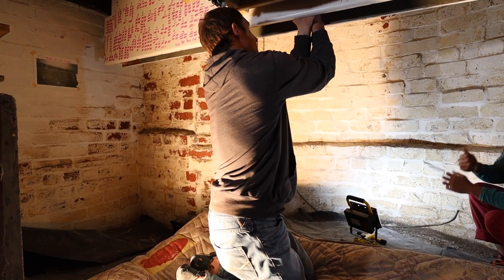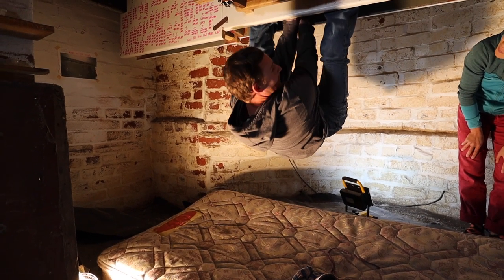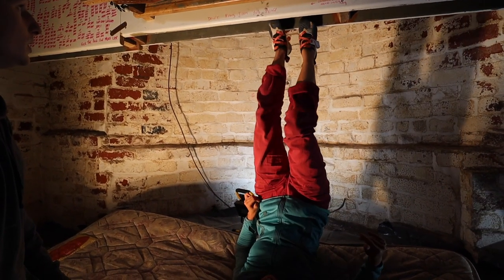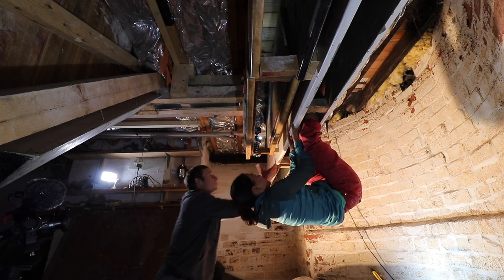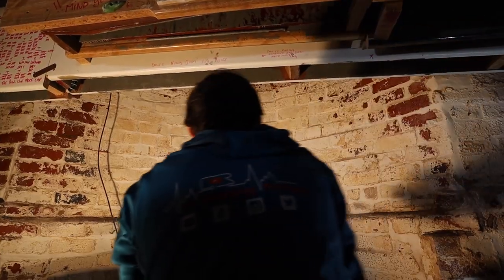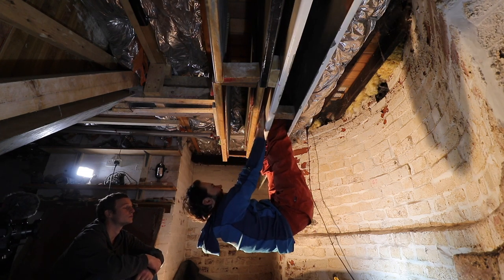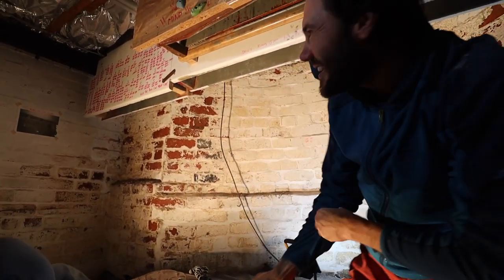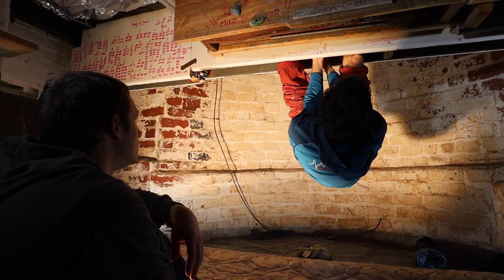Pete Whittaker Crack Climbing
Climbing Nomads - Vlog 101 - Pete Whittaker teaches us how crack climb and we get a chance to take on the famous Wideboyz cellar crack training challenges.

Make sure to get your copy of Pete's book from Vertebrate Publishing

We upload a vlog, gear review or climbing tutorial every Tuesday, Friday and Sunday

You can also help support us to continue making videos by becoming one of our Patrons and get some cool rewards:

Brett & Sophie

Scroll to the bottom to find out more about Brett & Sophie

These links do NOT cost you anything but we do get a small percentage back if you buy an item, which helps us to keep making the videos. Thank you for your support

Save that neck ache, get some belay glasses! -

        Brett’s Climbing Kit

        Sophie’s Climbing Kit

Camara Gear:

Main Camera

Main Camera Lens

Wires Mic

Our Second Camara

The Second Camera lens we use for almost everything

Head Camara

Camera Light

Brett & Sophie, the Climbing Nomads; Chasing our dreams and sharing our journey around the UK and Europe in our motorhome looking for the best rock climbing, bouldering, and adventures!

We are not the best climbers in the world, or climbing the hardest grades but we are totally obsessed and have a life long passion for climbing. So whether we're trad climbing on sea cliffs or climbing long multi-pitch mountain routes, sport climbing in Spain or crushing boulder problems in Fontainebleau, join us on our adventures as we Vlog our life on the road!

We are both qualified rock climbing and mountain instructors, holding the UK Mountaineering and Climbing Instructor (MCI) qualification and are members of the Association of Mountaineering Instructors (AMI).

We run bespoke climbing courses around the UK, so if you're interested in learning some new skills get in contact to arrange a course.